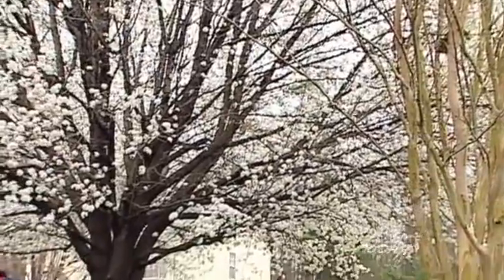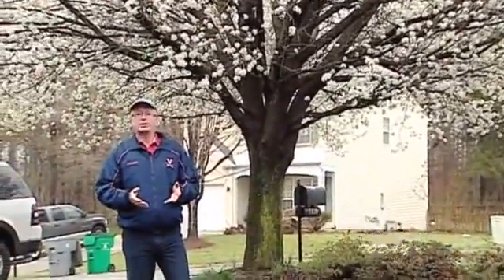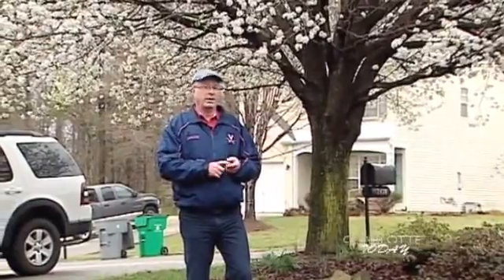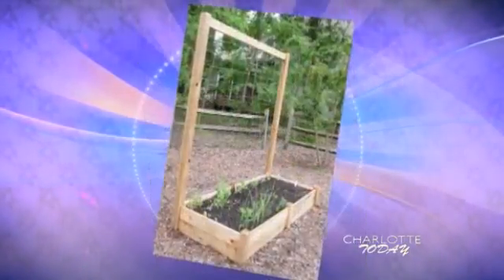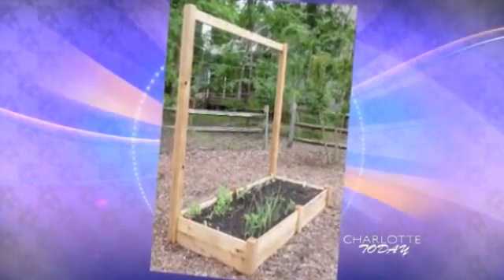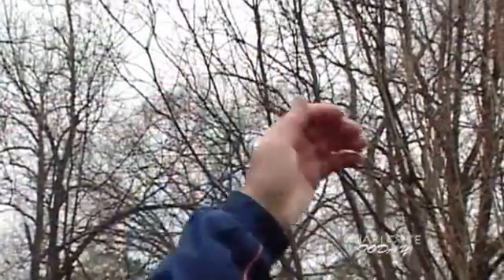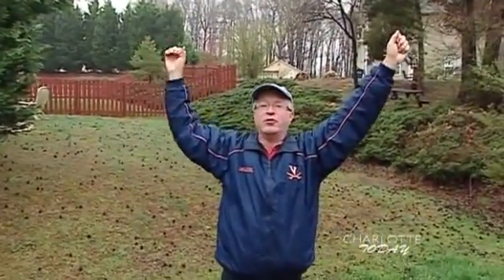Finding a spot for your raised bed garden, checking sunlight in 30 seconds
The price of produce is going to double. The drought in California. How to save money on fresh produce.
The key is raised beds and weedless soil.
How big a garden do you need? The value of raised beds and trellises.
Where can you put a garden? Six hours of sunlight is needed.
How to measure your sunlight on a cloudy day in 30 seconds!